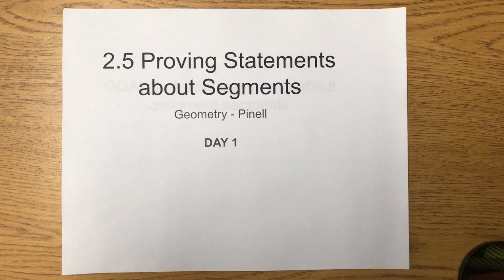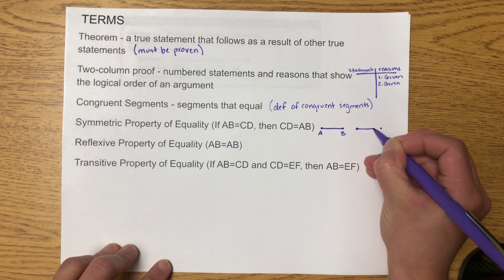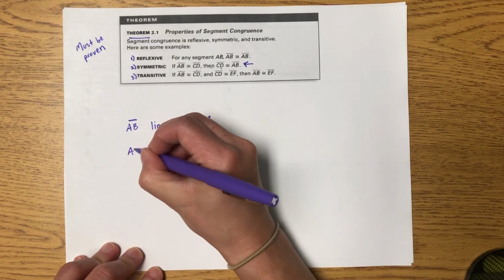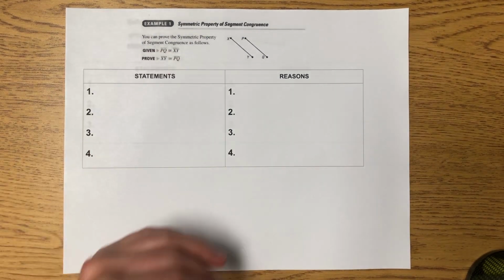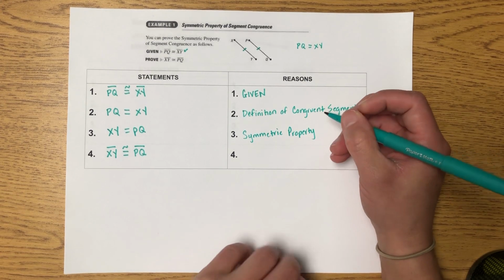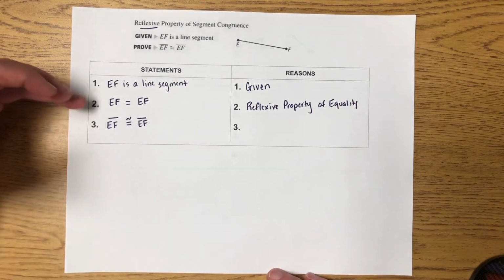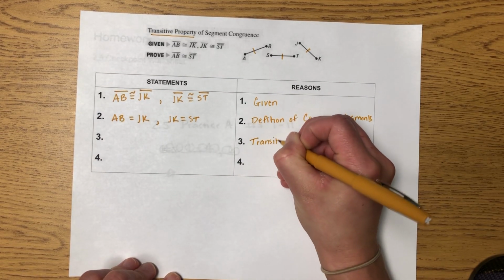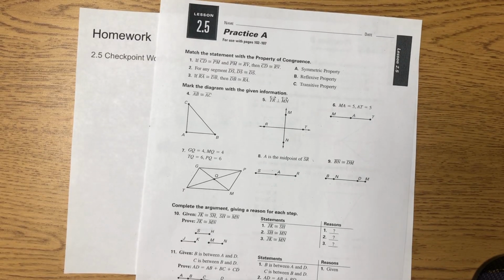2.5 Proving Statements about Segments (day 1)